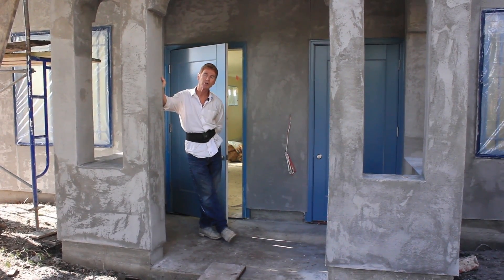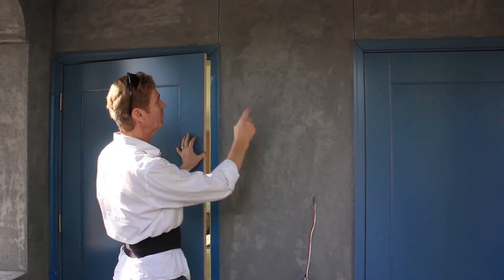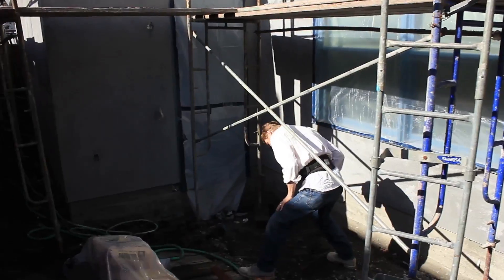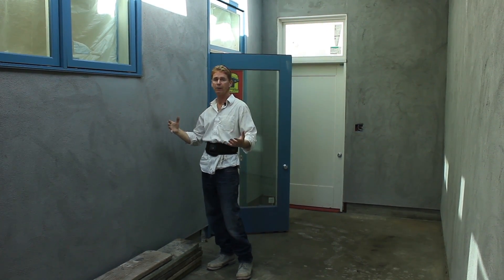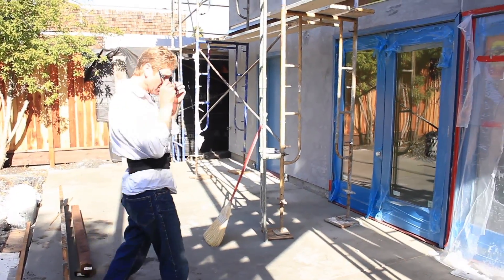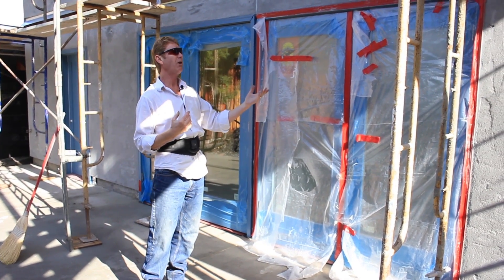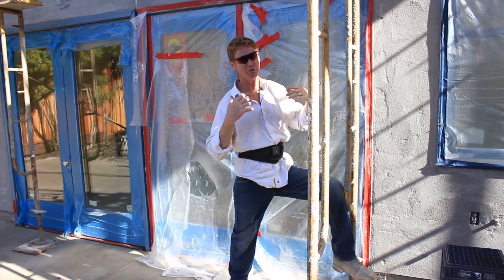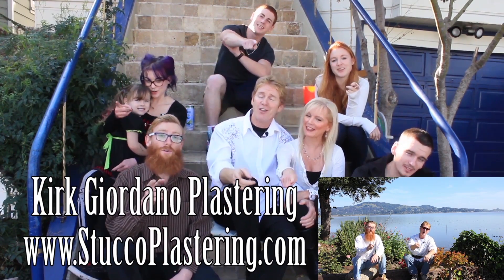Stucco with fiberglass stronger?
Stucco with fiberglass stronger? yes,
Reinforced fibered stucco 690 BMI.

Hello, curious folks who wish to learn about stucco with added fiberglass. Is it stronger?
When fiberglass mesh is added, reinforced fibered cement stucco naturally tends to be stronger.
 FYI, so many additives can make cement stucco much stronger, but that’s another story.

Like most of ours, this video is highly detailed on many subjects.
Check out this video if you are curious about what other additives can be used.
   Human hair and much more have been added over the centuries to strengthen lime plastering.